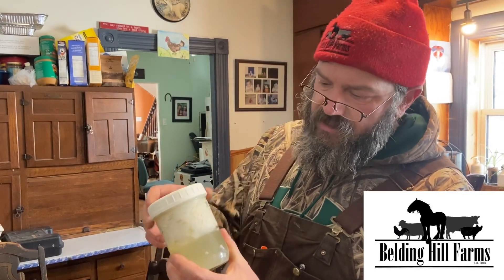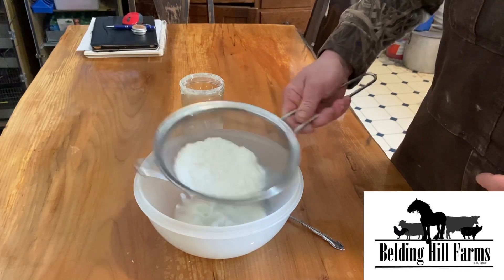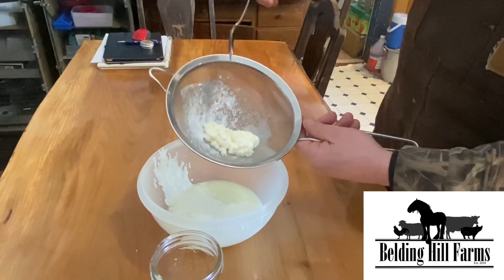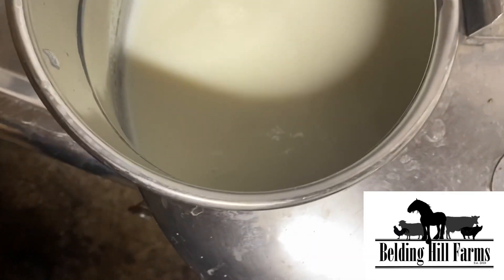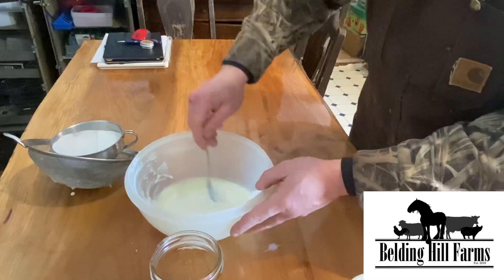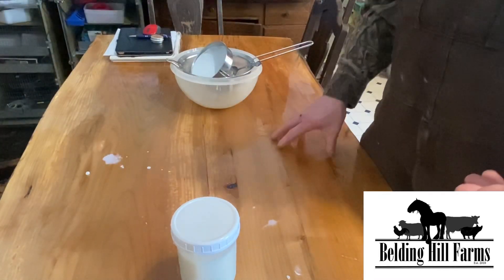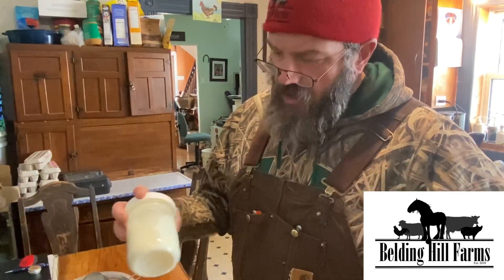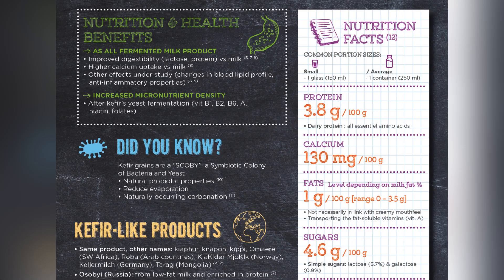Milk Kefir - How to maintain and use it on the homestead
We use our kefir for breakfast 4 out of 7 days a week and as a starter culture when making cheese.